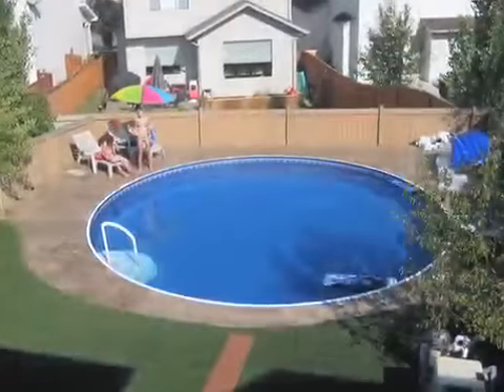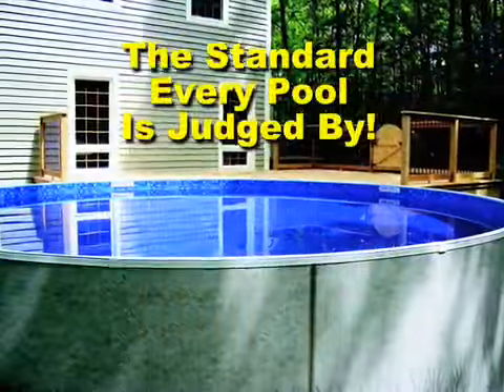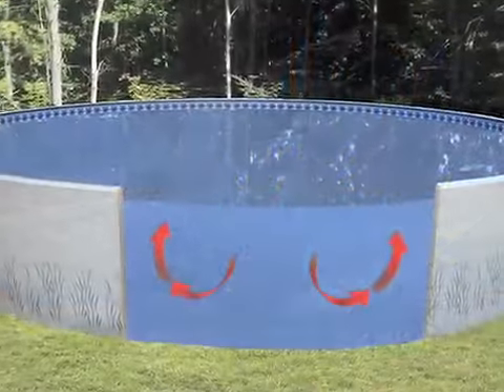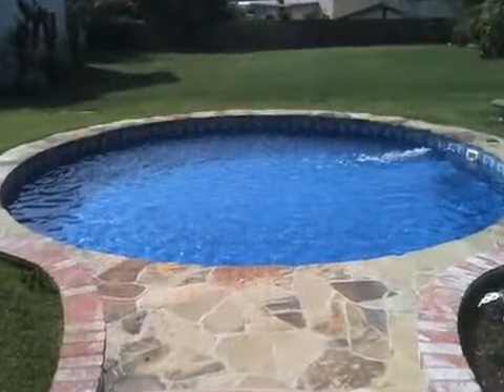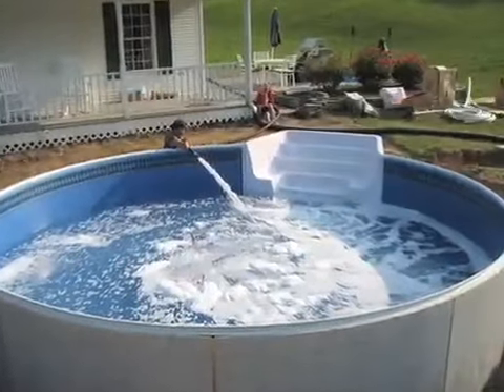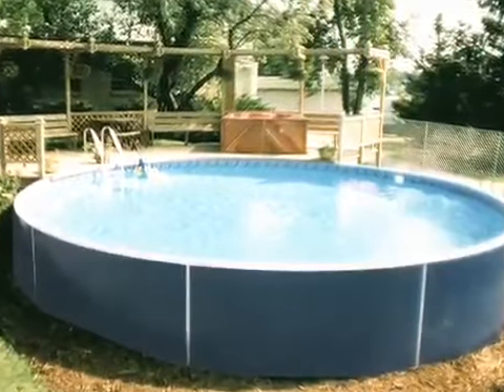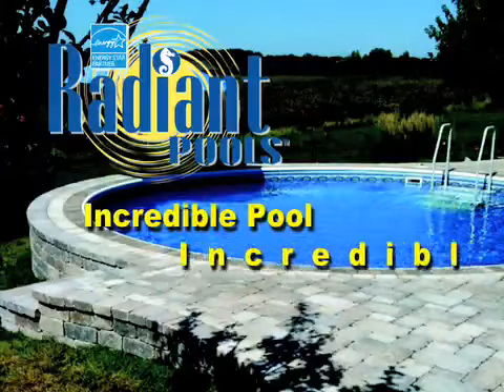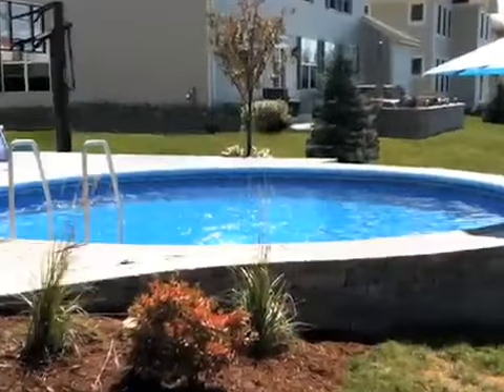The World s Most Incredible Pool